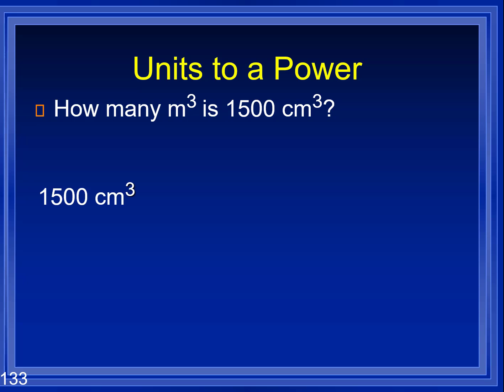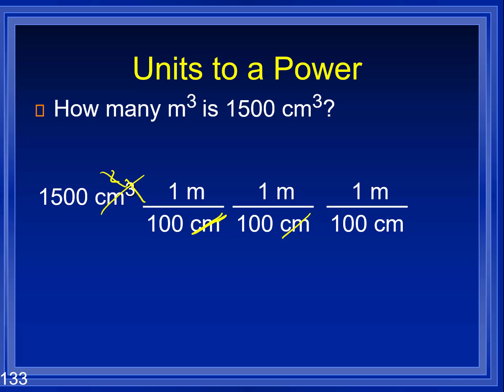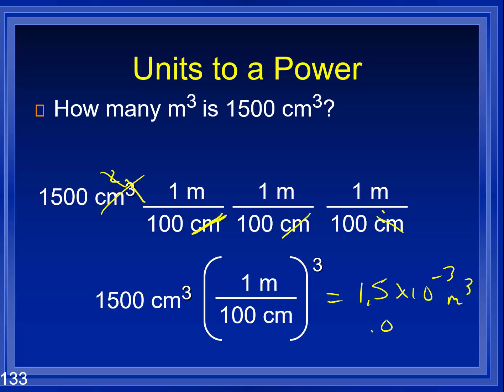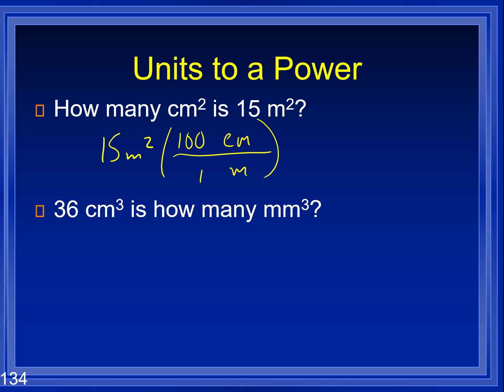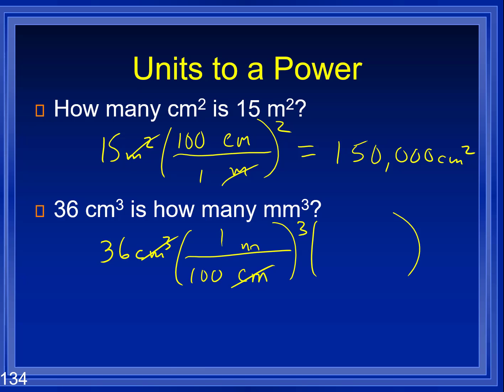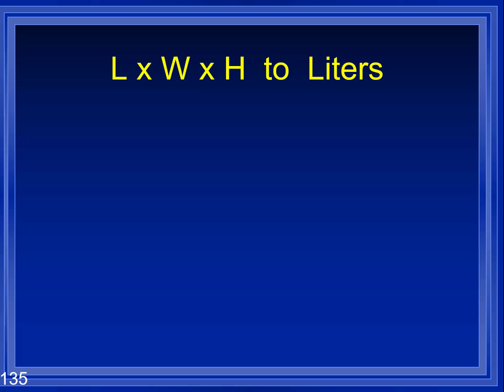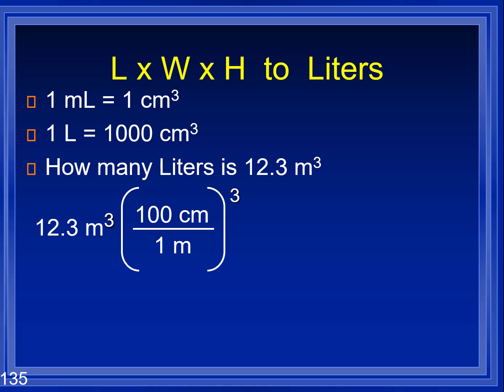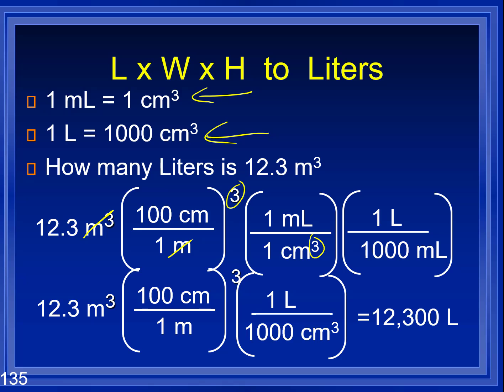Honors Units to Power Aug 22